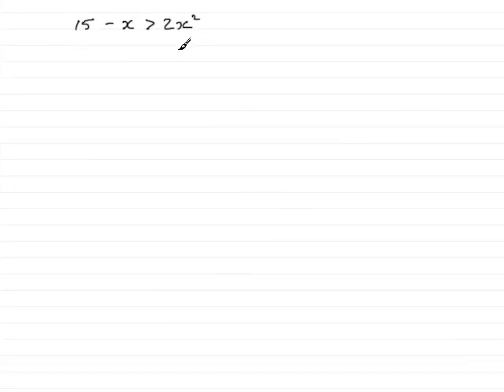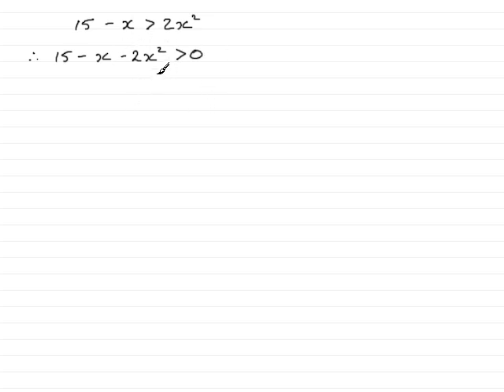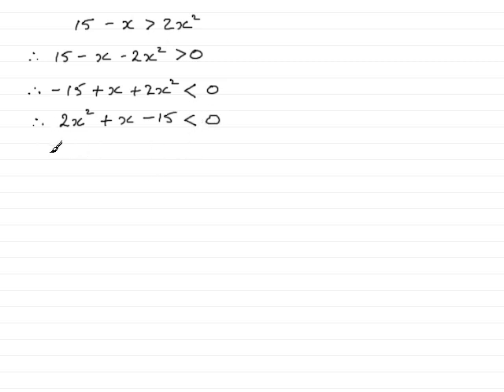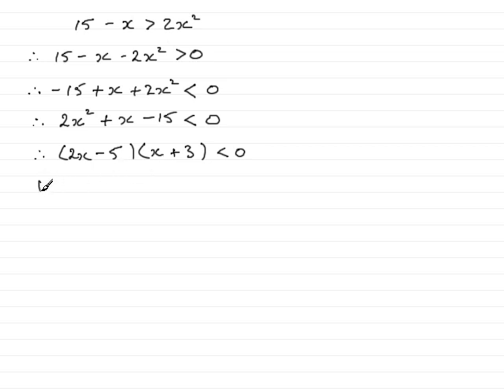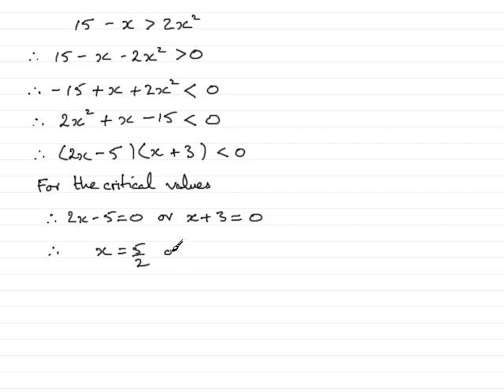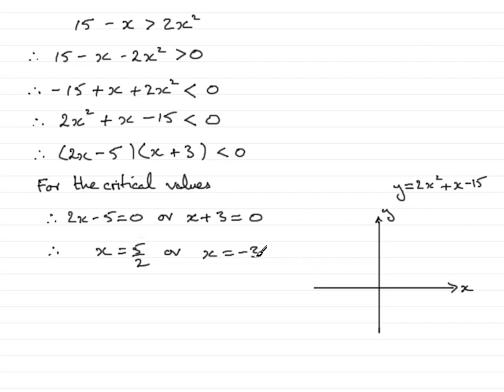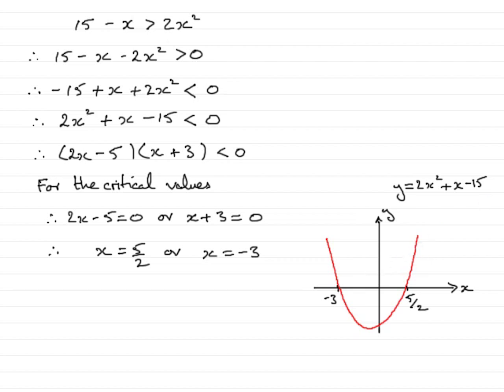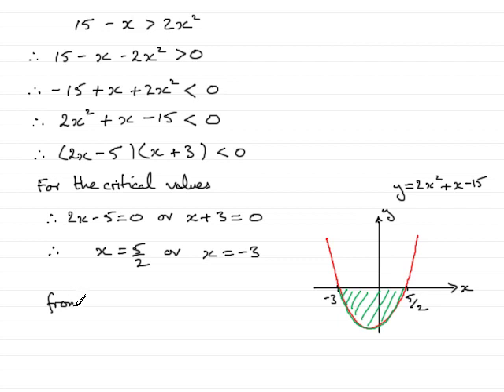ExamSolutions: Quadratic Inequalities - tutorial 6